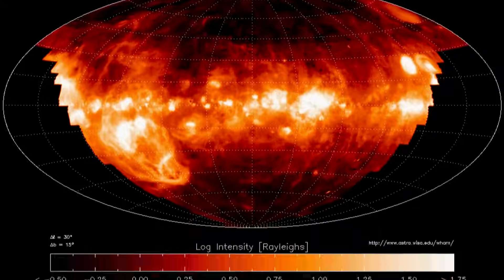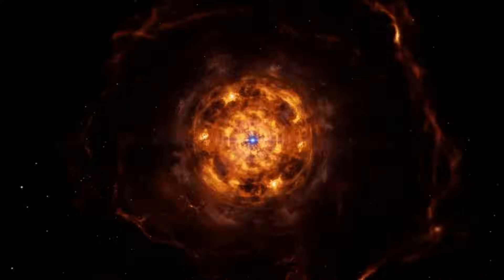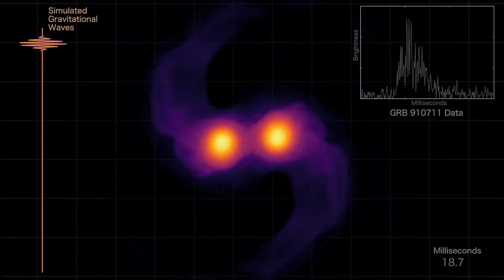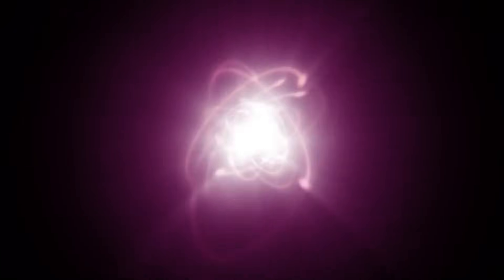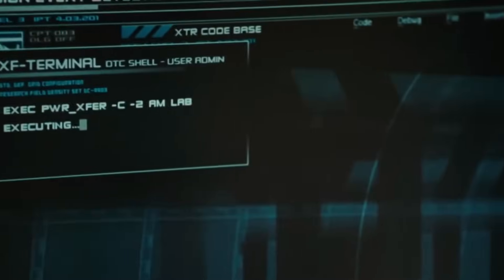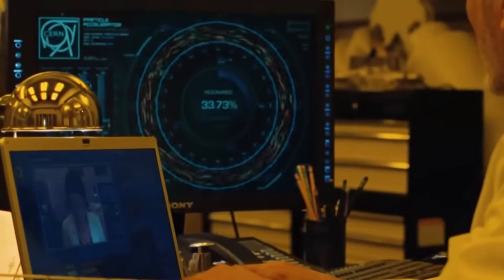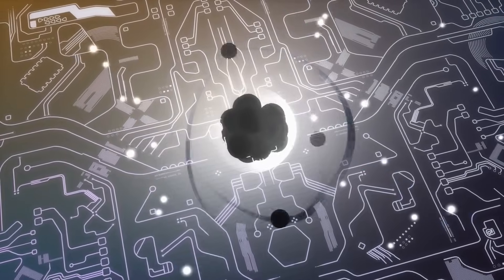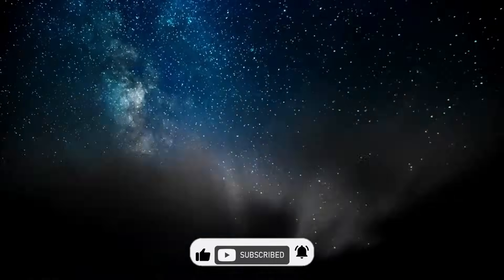NASA Shocked: Quantum Disturbance Clearly Visible in New Voyager 1 Photos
Our sources:

Voyager 1's Detection of Plasma Waves in Interstellar Space

Persistent Plasma Waves in Interstellar Space Detected by Voyager 1 – arXiv

Cosmic Ray Observations and Anomalies

Galactic Cosmic-Ray Anisotropies: Voyager 1 in the Interstellar Medium – arXiv

Voyager 1's Interstellar Mission Overview

Michio Kaku's Theoretical Work on Quantum Physics at Cosmic Scales